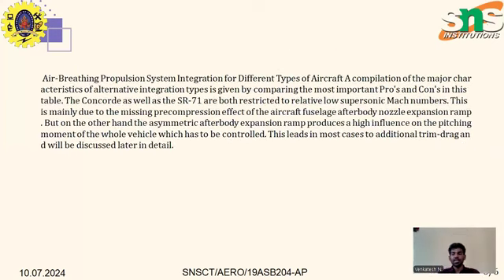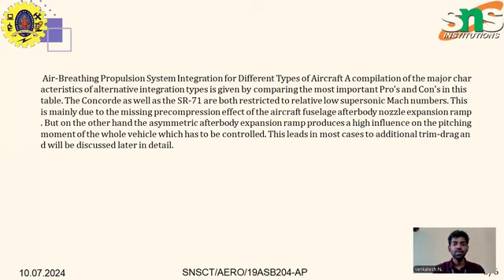AIRCRAFT ENGINE INTEGRATION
Key Considerations for Engine Integration
1. Engine Placement & Configuration
The placement of engines impacts an aircraft’s aerodynamics, weight distribution, and performance. Common configurations include:

Underwing Mounting (Podded Engines)

Used in most commercial airliners (e.g., Boeing 737, Airbus A320).
Benefits: Easy maintenance, better ground clearance, reduced structural loads on the fuselage.
Challenges: Susceptibility to foreign object damage (FOD) and increased wing bending moments.
Rear Fuselage Mounting

Seen in regional jets (e.g., Bombardier CRJ) and business jets.
Benefits: Reduced wing structural loads, quieter cabin.
Challenges: Increased yaw moment in case of engine failure, limited airflow intake at high angles of attack.
Wing-Embedded Engines

Used in some military and experimental aircraft.
Benefits: Reduced drag, improved stealth (for military applications).
Challenges: Difficult maintenance, higher weight in the wings.
Blended Wing or BWB (Boundary Layer Ingestion - BLI)

Seen in futuristic aircraft designs and concepts like NASA’s X-57.
Benefits: Improved fuel efficiency and reduced emissions.
Challenges: Complex aerodynamics and integration challenges.
2. Aerodynamic Considerations
Minimizing Drag – The nacelle (engine casing) and pylon design must reduce interference drag.
Shockwave Management – For supersonic aircraft, engine intakes must control airflow to prevent shockwave-induced flow separation.
Boundary Layer Effects – Integration with the fuselage or wings must minimize turbulent airflow.
3. Structural and Weight Distribution
Load Bearing Structures – The engine mounts must withstand thrust loads, vibrations, and thermal stresses.
Center of Gravity (CG) Considerations – Improper engine placement can cause stability issues.
4. Thermal and Acoustic Management
Heat Dissipation – Engines generate extreme heat; integration must include cooling ducts and insulation.
Noise Reduction – Use of nacelle liners, chevrons (serrated edges on exhaust nozzles), and shielding to minimize engine noise.
5. Inlet and Exhaust Design
Optimized Airflow – Ensuring smooth airflow intake for combustion efficiency.
Variable Geometry Inlets – Used in supersonic aircraft (e.g., SR-71 Blackbird) to regulate airflow at high speeds.
Thrust Vectoring Nozzles – Found in fighter jets (e.g., F-22 Raptor) to enhance maneuverability.
6. Safety and Redundancy
Engine-Out Scenarios – Twin-engine aircraft must ensure balanced flight with asymmetric thrust.
Fire Suppression & Protection – Integration includes firewalls, extinguishers, and thermal shielding.